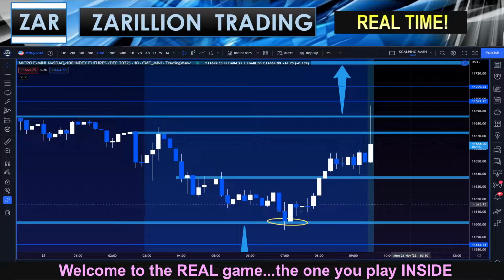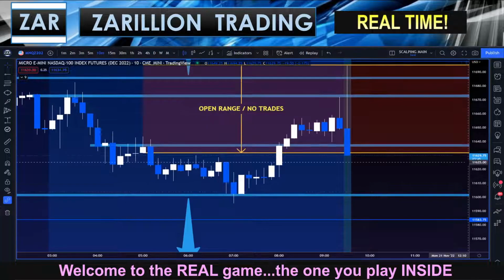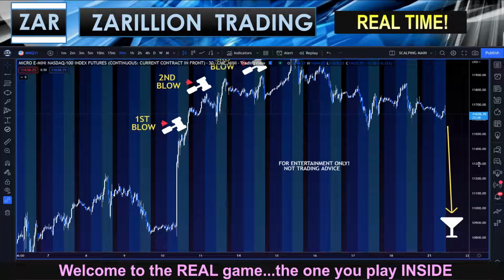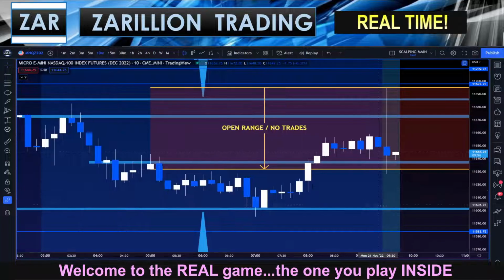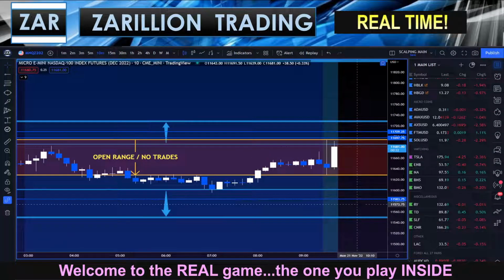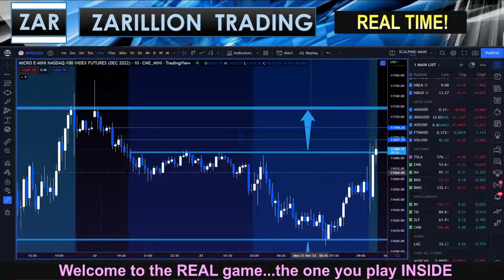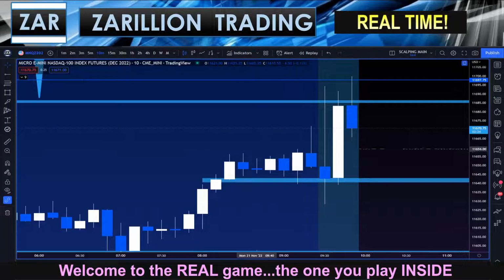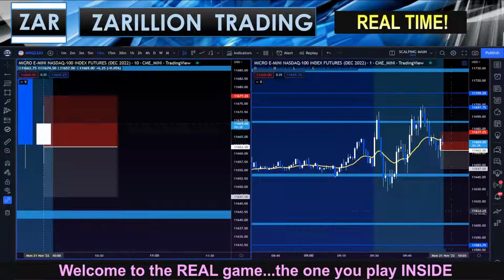NY OPEN! +15.00 POINT WIN! ZONE COMPLETION!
WAITED PATIENTLY - LIVE - FOR OPTIMAL SETUP!